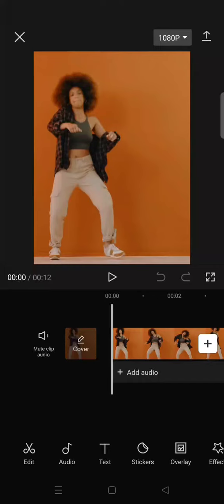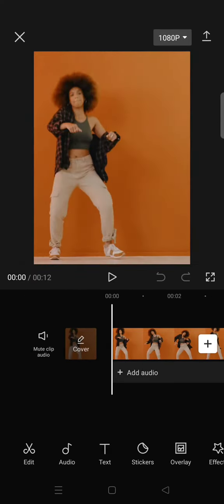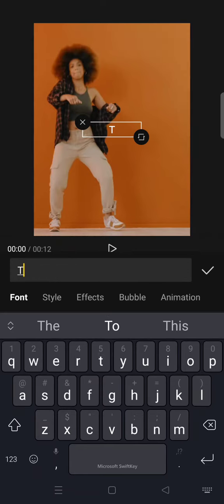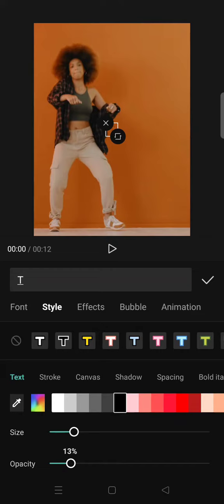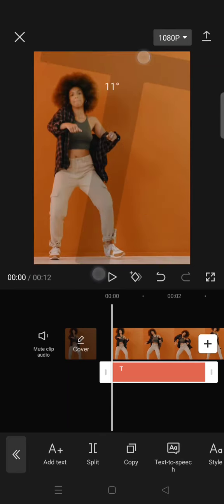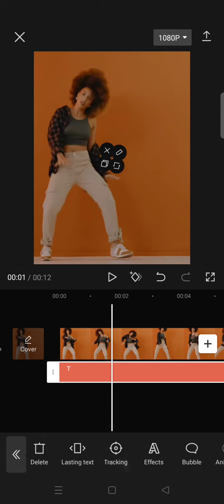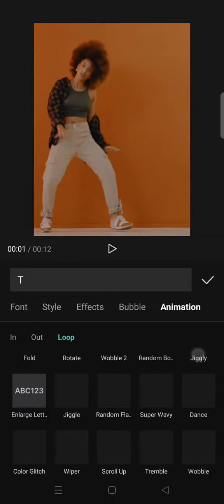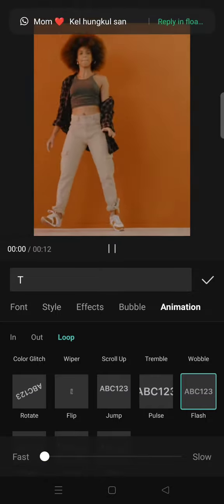Step-by-Step Flicker Tutorial in CapCut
Here is how to add a flicker effect to a video in CapCut